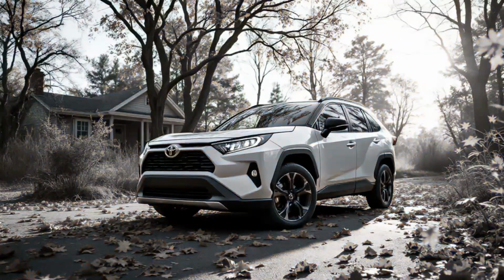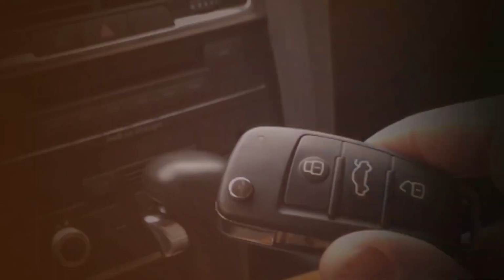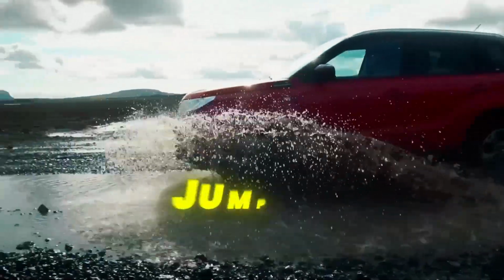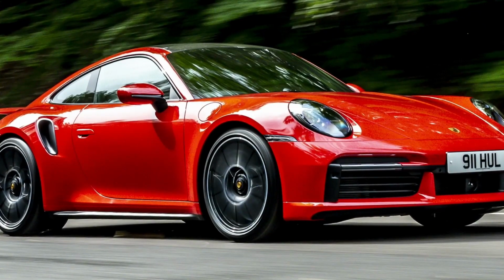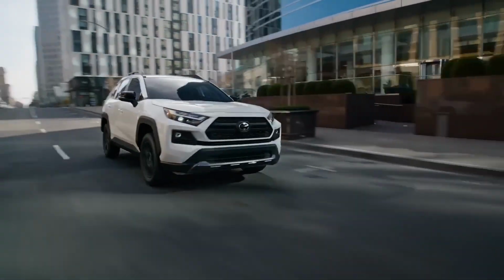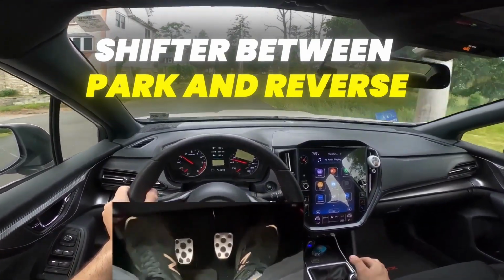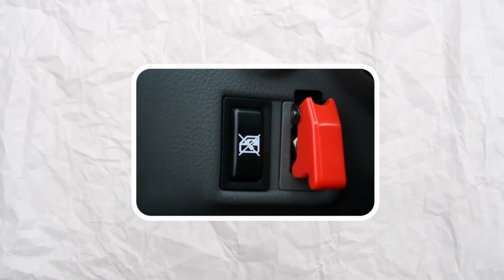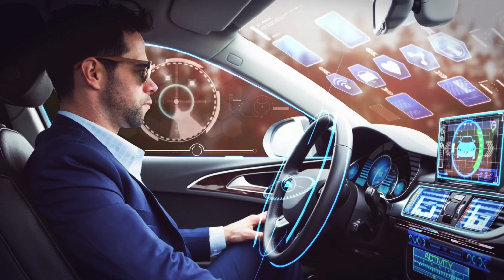Hidden Car Features You'll REGRET Not Knowing Sooner (Pro Tips!)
This video reveals 16 incredible hidden car features that 95% of drivers never discover, including secret infotainment codes that unlock manufacturer-restricted functions.

From poverty buttons that hide premium features to advanced mirror systems and key fob tricks that extend range using your own head, these automotive secrets will transform how you use your vehicle.

Learn hidden storage compartments, advanced safety features, climate control shortcuts, and the newest infotainment Easter eggs in cars.

Here are some keywords related to the topic that can help enhance your understanding and search for solutions effectively:
Hidden car features you don't know about
Secret car functions manufacturers hide
Car Easter eggs and hidden features
Advanced car features nobody uses
Hidden BMW features and coding
Secret infotainment menu access
Car tricks that blow your mind
Hidden storage compartments in cars
Advanced key fob tricks and secrets
Mirror systems hidden functions
Climate control secret features
Hidden diagnostic menus in cars
Car features you're not using
Secret car hacks and tips
Advanced automotive features guide
Hidden car technology secrets
Car manufacturer Easter eggs
Secret car settings and menus
Advanced car customization tricks
Hidden safety features in vehicles
Car infotainment system secrets
Advanced vehicle features guide
Hidden car controls and functions
Secret automotive technology
Car features that save money
Hidden car convenience features
Advanced driver assistance secrets
Car maintenance hidden features
Secret car entertainment features
Vehicle customization hidden options
Advanced car security features
Hidden car comfort settings
Secret car performance features
Car technology you didn't know existed
Hidden vehicle convenience tricks
Advanced car system access
Secret car diagnostic features
Hidden automotive innovations
Car features that improve safety
Secret vehicle customization options

Chapters:
00:00 - Introduction
00:31 - Poverty Buttons (Blank Button Spaces)
01:35 - Mirror Systems (Auto-Tilt Features)
03:06 - Key Fob Advanced Functions
05:13 - Advanced Safety Systems
06:40 - Rain Detection & Washer Systems
09:03 - Hidden Storage Compartments
11:04 - Audio System Secrets
12:26 - Window Control Features
13:38 - Lighting System Secrets
14:58 - Transmission Hidden Features
16:37 - Wiper System Functions
17:13 - Fuel Filler Door Features
17:24 - Sound Disabling Features
18:13 - Navigation & Display Systems
19:15 - Security & Customization Options
20:18 - Infotainment System Easter Eggs